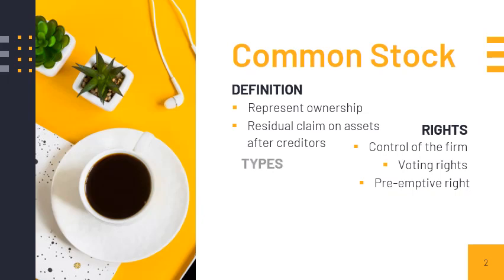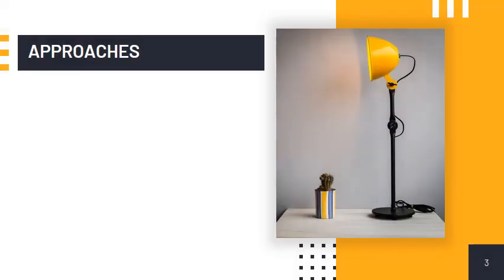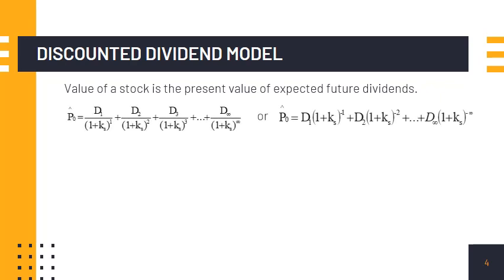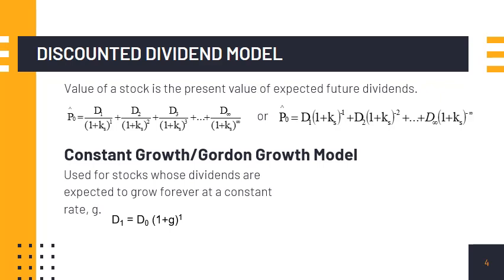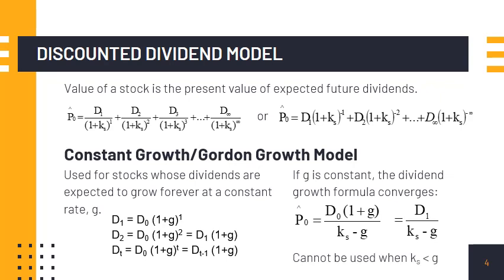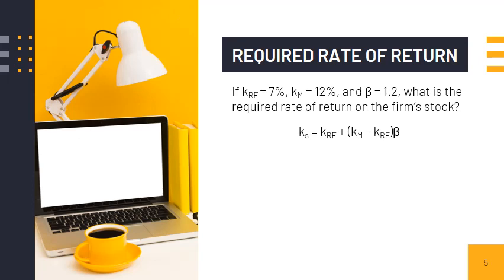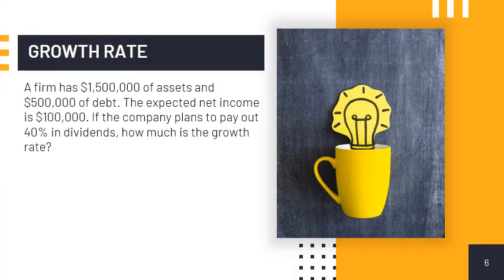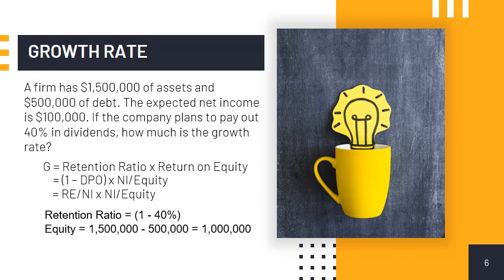Acctg106 Stock Valuation Part 1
USJ-R College of Commerce
Accounting 106 Valuation Concepts and Methods
Stock Valuation Part 1/3